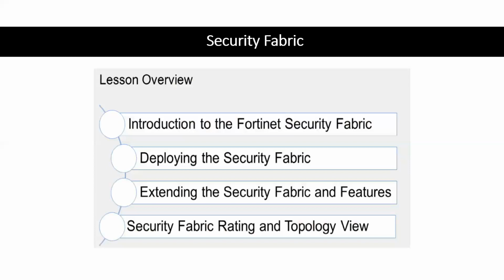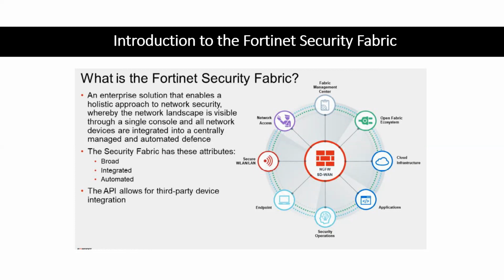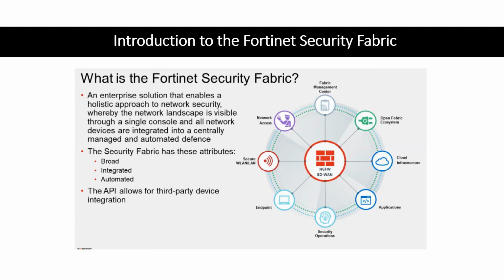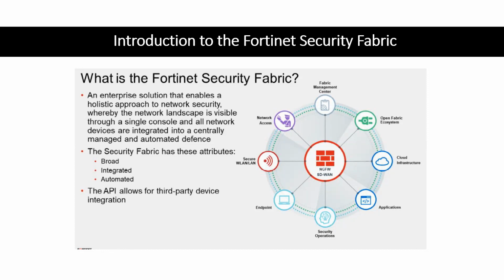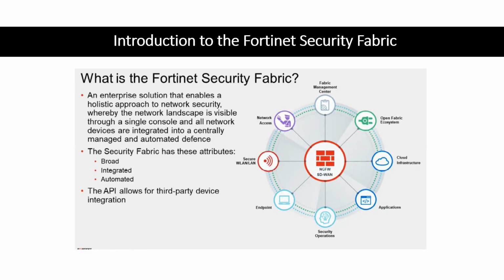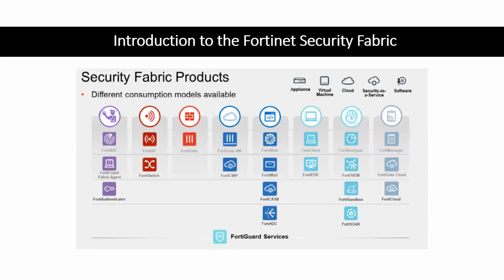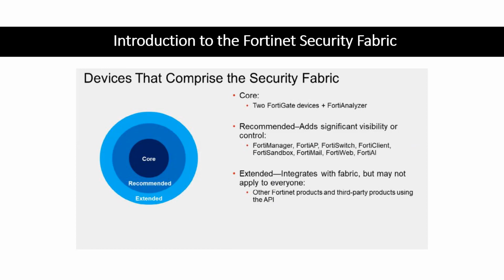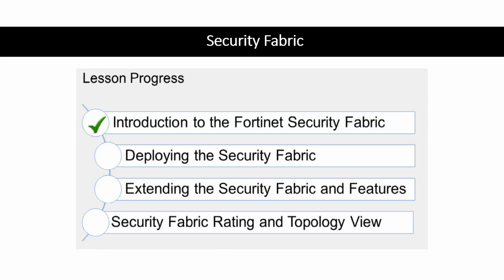Fortinet NSE4 Journey - Security Fabric - Part 1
Hey folks,

Today we are back for our FORTINET NSE4 Journey! In this section, we are covering "Introduction to the Fortinet Security Fabric" of a Fortigate.